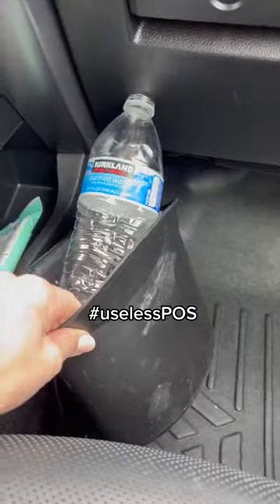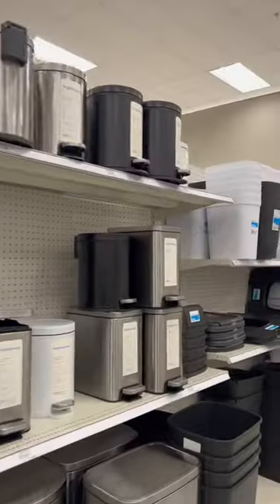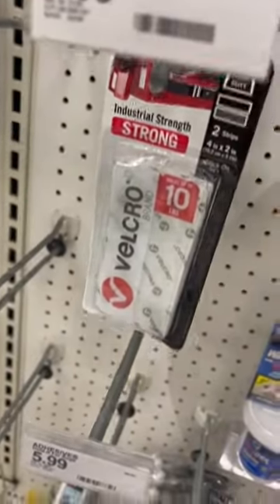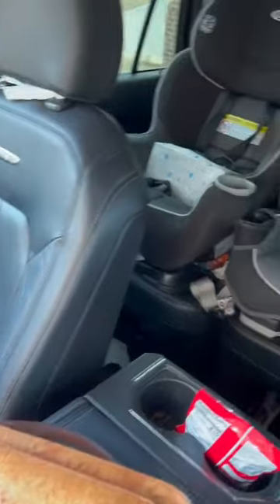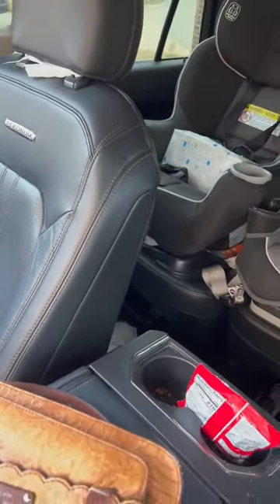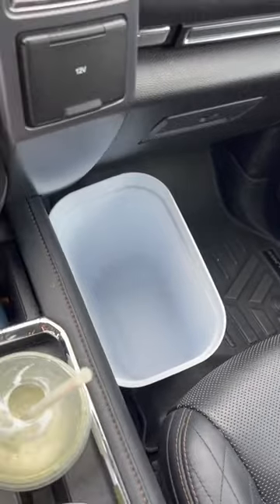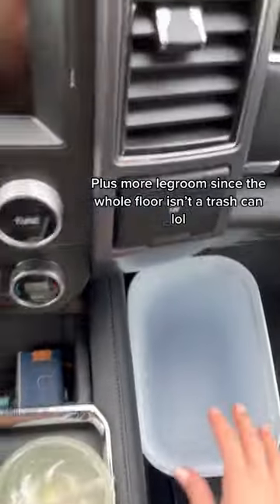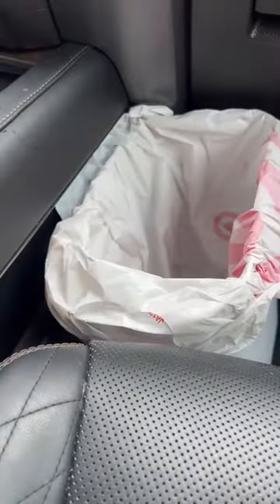Car Trash Hack